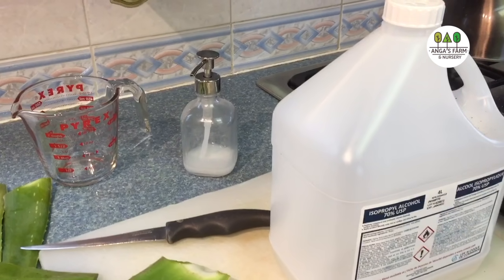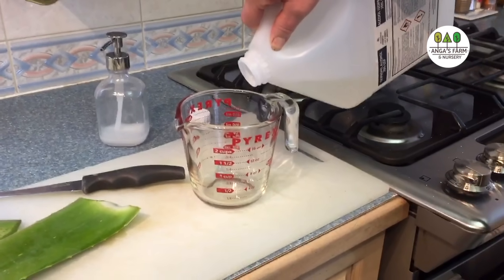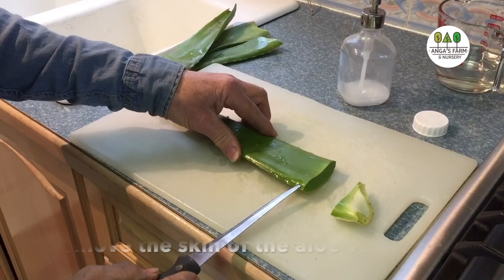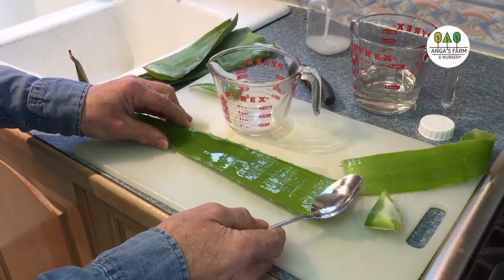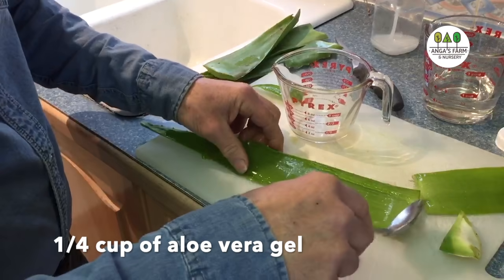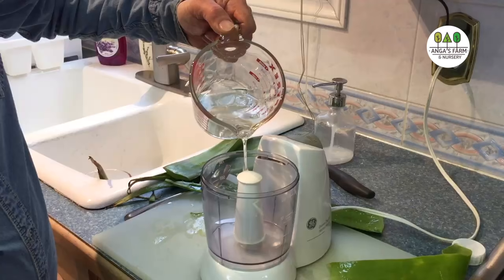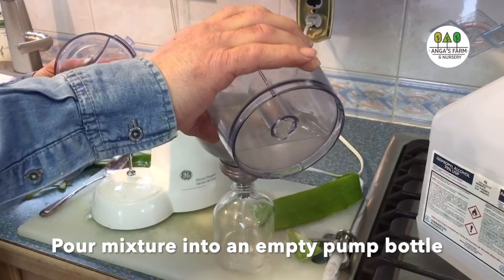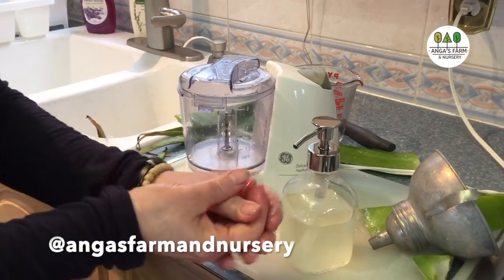How To Make | Aloe Vera Hand Sanitizer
DIY Aloe Vera Hand Sanitizer

Good hand hygiene is one of the best steps to prevent sickness and the spread of illness.

In this video, we will show you how to harvest aloe vera gel from the leaf and how to use the gel to make your own hand sanitizer.

You may increase the aloe vera gel ratio if desired.

For a scented hand sanitizer, add 10 drops of your favourite scented essential oil.

In this video, we used 70%  Isopropyl alcohol.